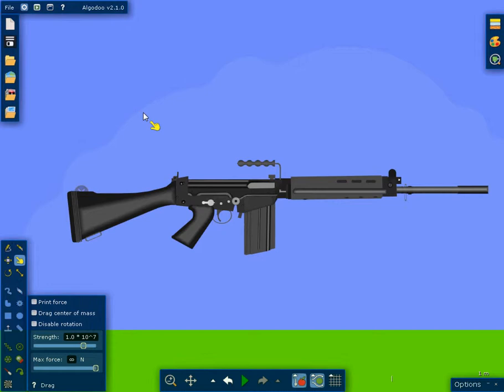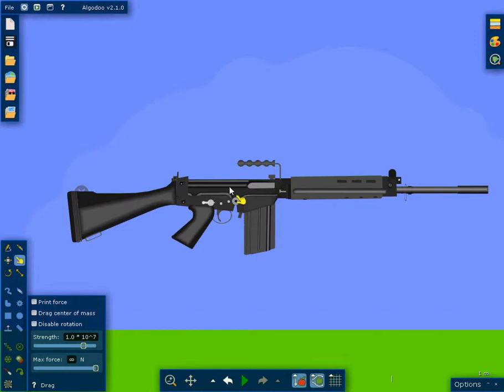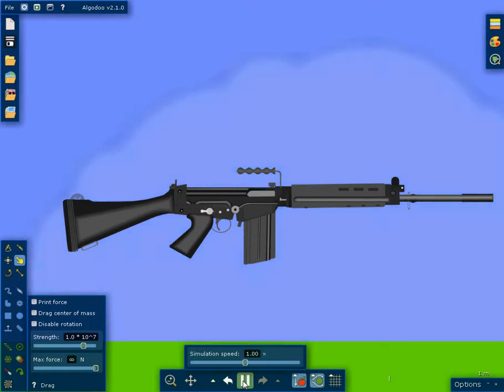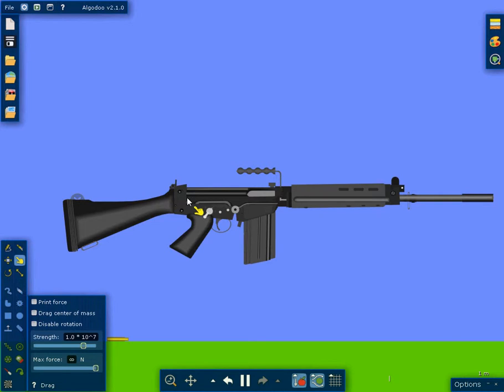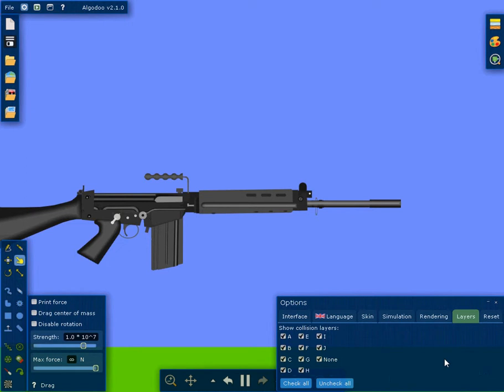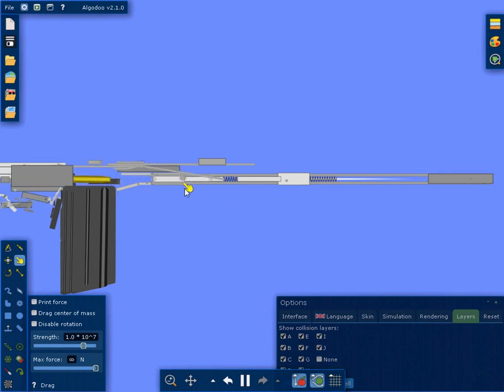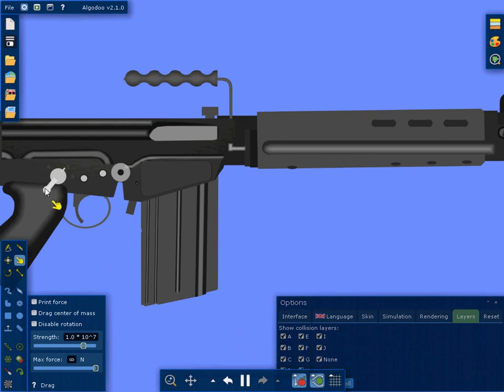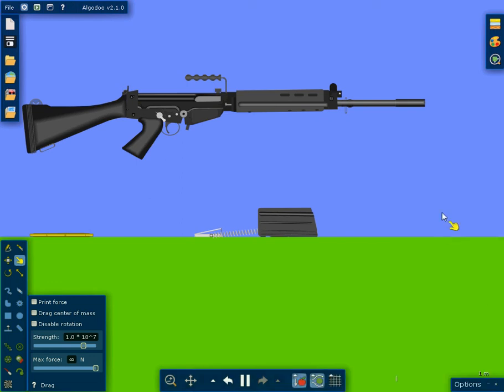ngphil FN FAL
A great new long gun from ngphil!